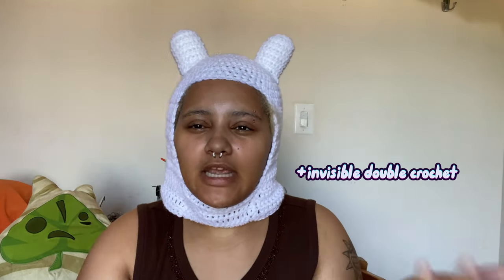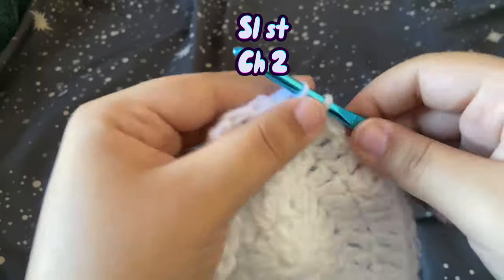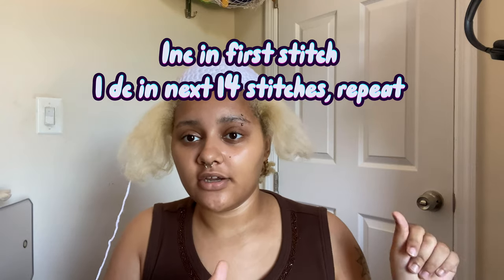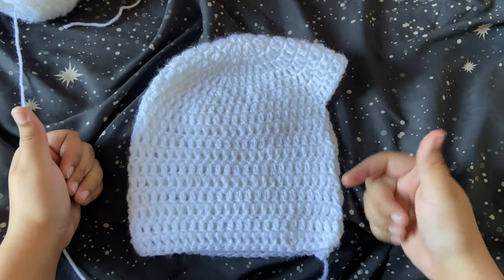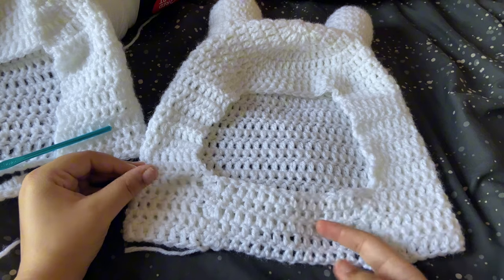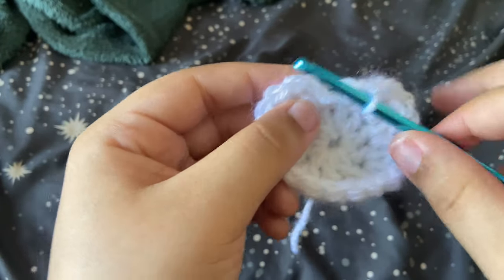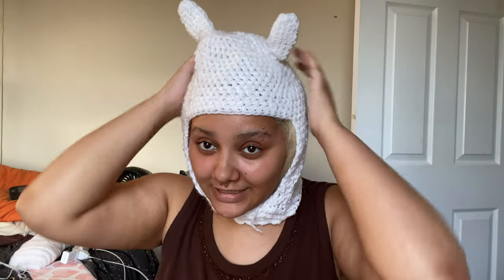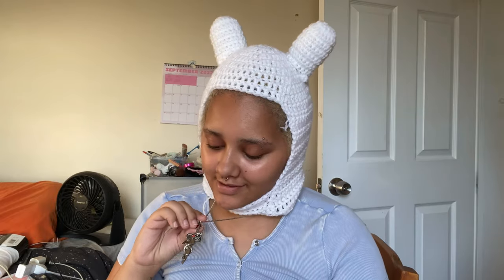Finn the Human Crochet Hat Tutorial!! (Beginner Friendly)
Again I hope you guys enjoy this tutorial AND THNX FOR BEING SLAY!!

Chapters:
00:00 Intro
00:49 Materials
01:25 Hat 1
05:23 Try On
06:04 Create Opening
06:28 Hat 2
06:48 Try On 2
06:58 Hat 3
07:23 Try On 3
07:38 Connect Sides
09:40 Try On 4
10:16 Ears
11:15 How to INV DC
14:59 Try On 5
15:25 Ears continued
15:51 Try On 6
16:24 SECOND EAR!!!
17:25 Review!!
19:46 Outro